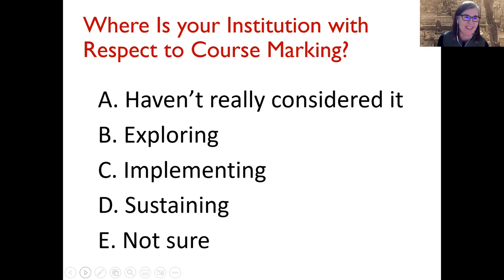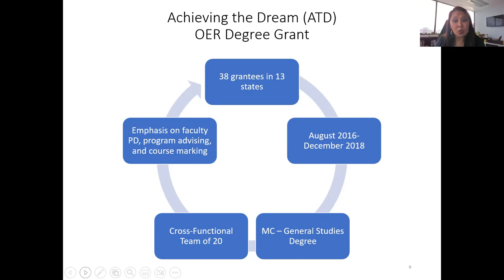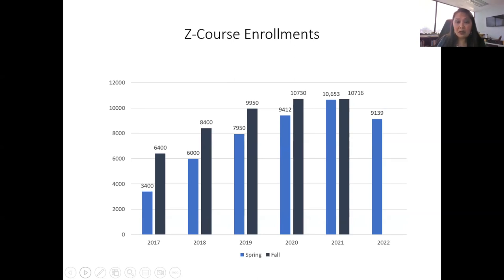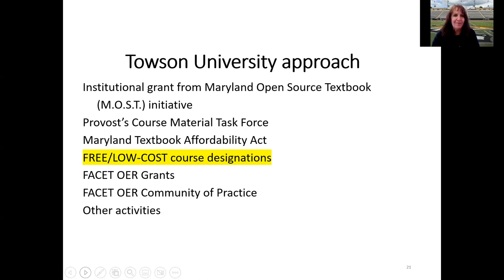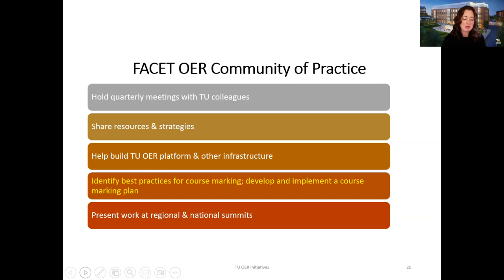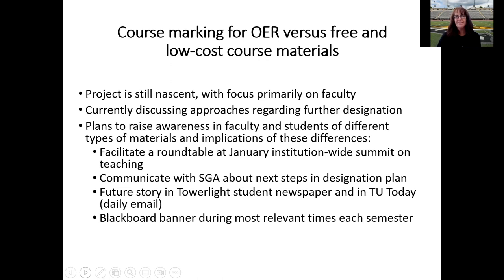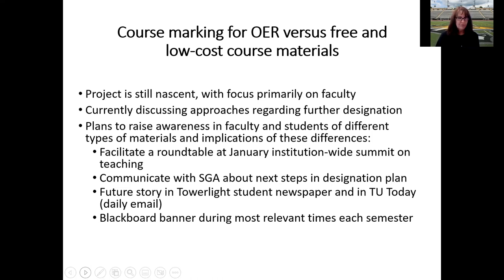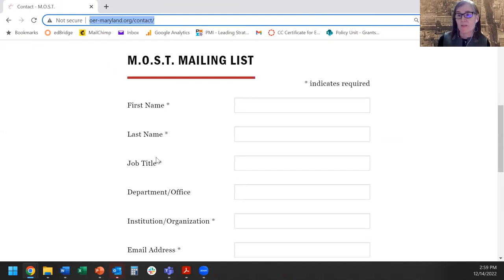Creating Greater Transparency about Instructional Materials through Course Marking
In this webinar, colleagues from Montgomery College and Towson University will discuss their institutional efforts to undertake course marking related to instructional materials. Course marking is the process of assigning attributes to courses in an institution’s student information system to provide important information about courses to students, including information about the nature and cost of instructional materials. The webinar presenters will discuss their motivations for pursuing course marking of instructional materials, their processes and stakeholder engagement, challenges encountered along the way, and benefits for students and for their institutions. Special emphasis will be placed on discussing the pros and cons of marking courses for the use of open educational resources (OER) compared to broader attributes related to cost-savings (free, zero-cost, affordable, or low-cost).

Presenters:
Shinta Hernandez, Dean of the Virtual Campus, Office of E-Learning, Innovation, and Teaching Excellence (ELITE), Montgomery College;

Jennifer Scott, Professor, Department of Physics, Astronomy & Geosciences, Towson University;

Patricia Westerman, Assistant Provost, Faculty Academic Center of Excellence at Towson (FACET), Towson University